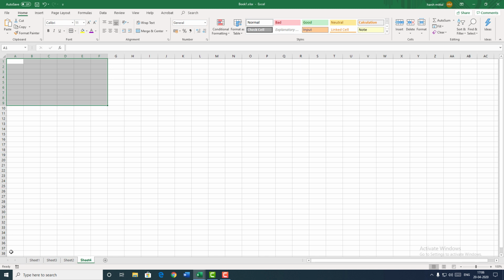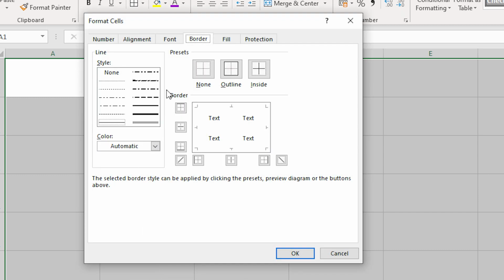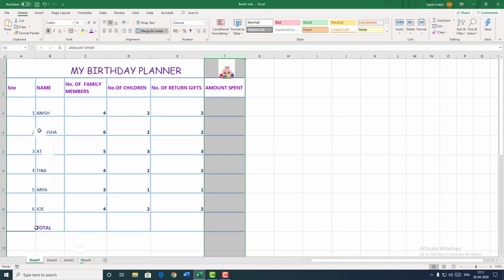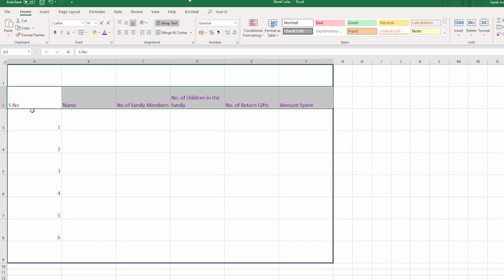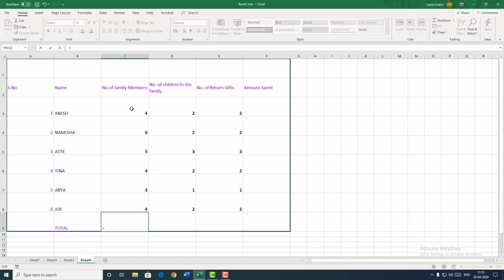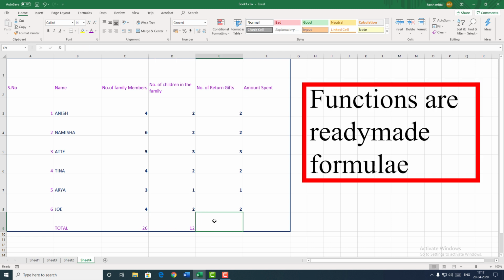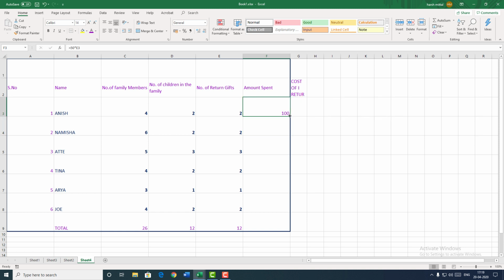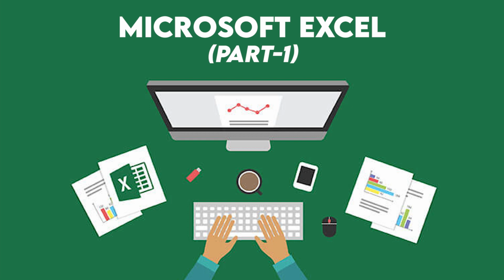MS Excel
Introduction to Calculations in MS EXCEL